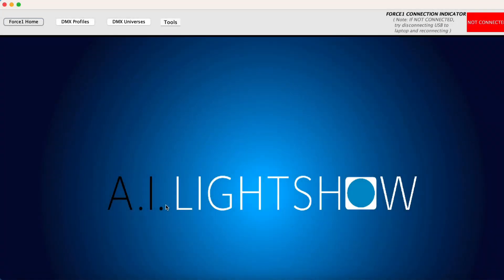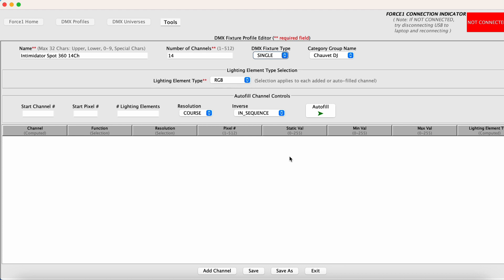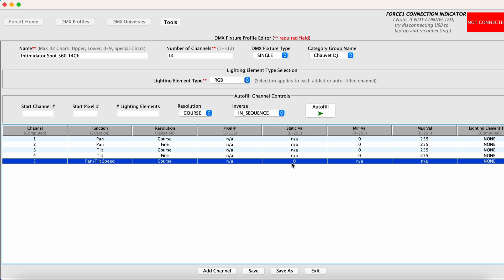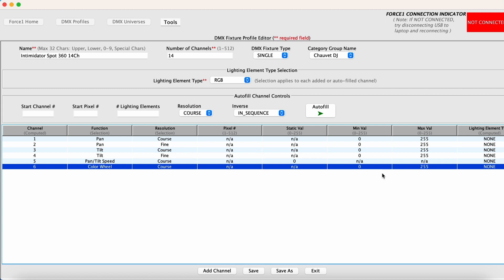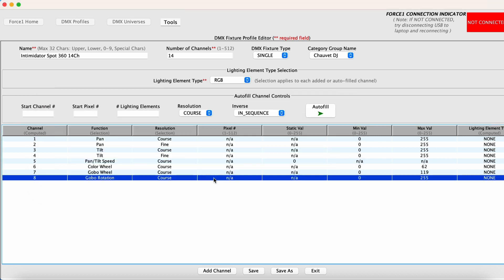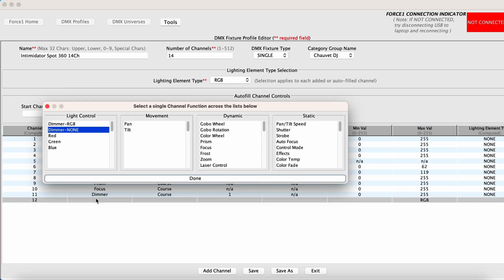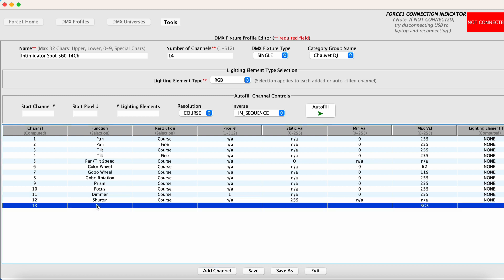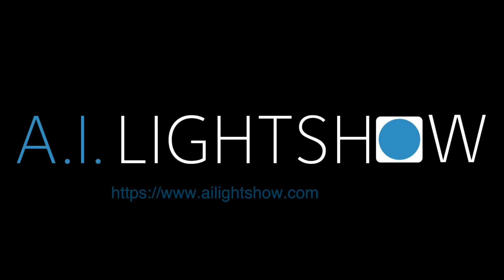Creating a DMX Fixture Profile for a Chauvet DJ Intimidator Spot 360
Using the Force 1.0 Application to create a DMX Fixture Profile for a Chauvet DJ Intimidator Spot 360